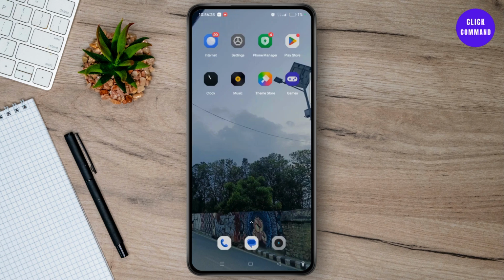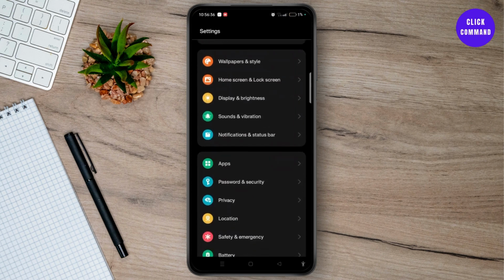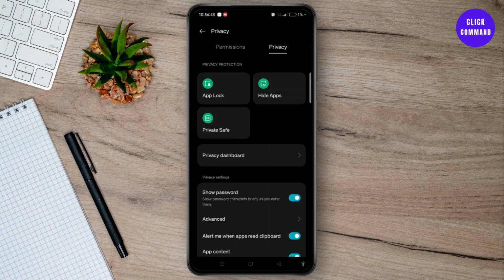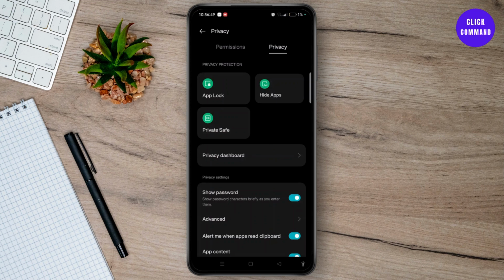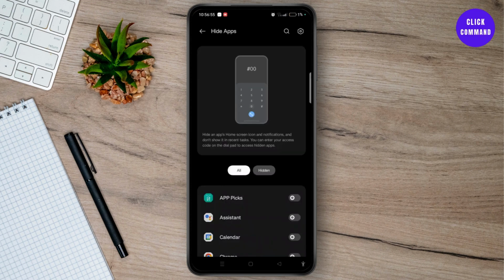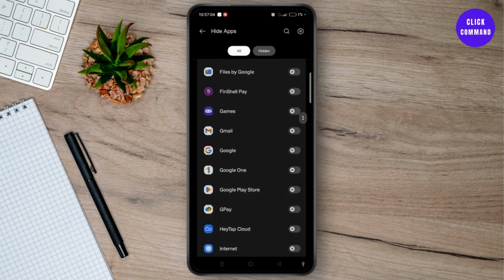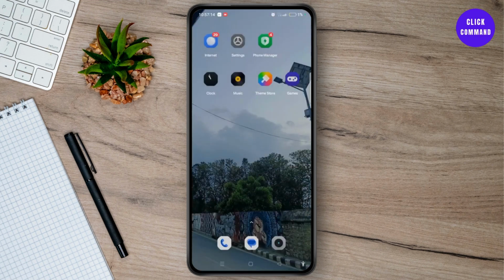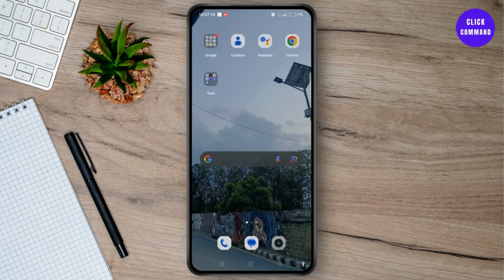How to Hide Apps on Android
Learn how to easily hide apps on your Android phone in this step-by-step tutorial. Whether you're looking to hide apps without using a third-party app or without rooting your device, this guide covers the best methods to keep your apps private and secure.

In this video, you'll discover how to hide apps on Android without root, how to hide apps without using an app, and how to hide apps on Android devices using various techniques.

0:30 Step 1: Hiding Apps Without Root
0:50 Step 2: Using Built-in Settings to Hide Apps